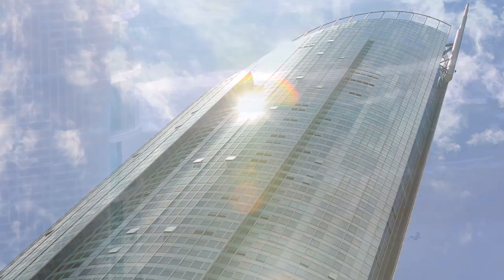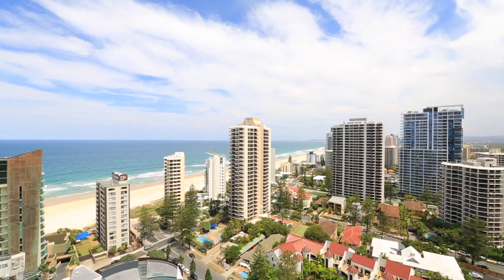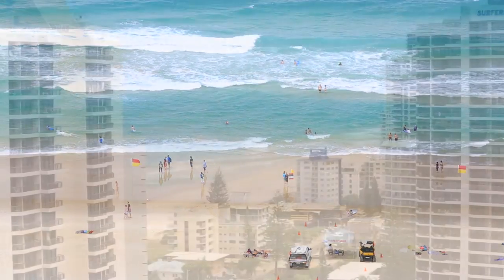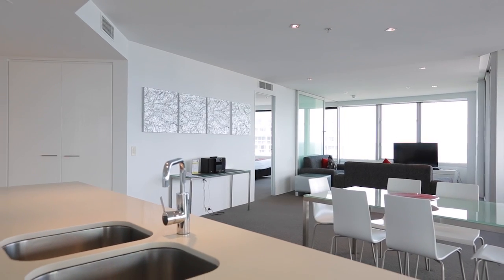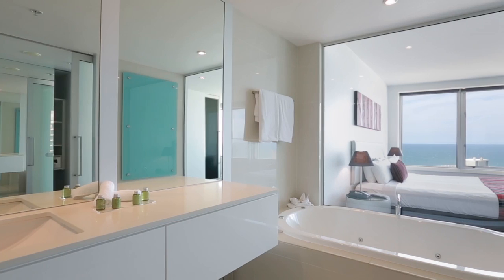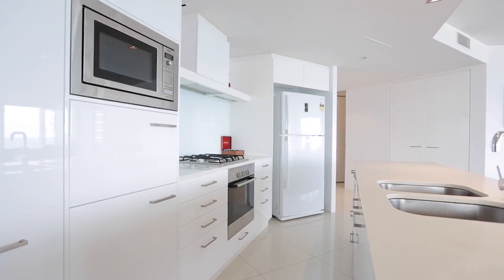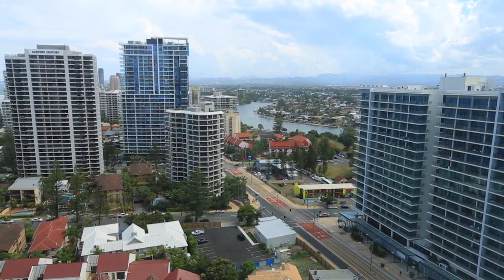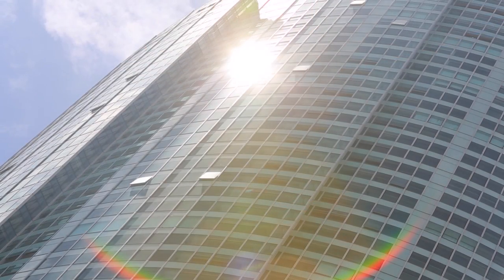2005/9 Hamilton Avenue, Surfers Paradise 4217 QLD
This elegant, state of the art apartment delivers an uncompromising sense of space, freedom and a sleek, modern design, inspired by the spirit and lifestyle of Australia.In the prestigious Q1 building the apartment features a massive approximately One hundred and sixty square metres (160m2*) of living, 2 bedrooms plus family, 2 bathrooms and generous living area and modern kitchen. Capturing great views from every room, and offers you a great lifestyle and location.2005 Q1, 9 Hamilton Avenue, Surfers Paradise